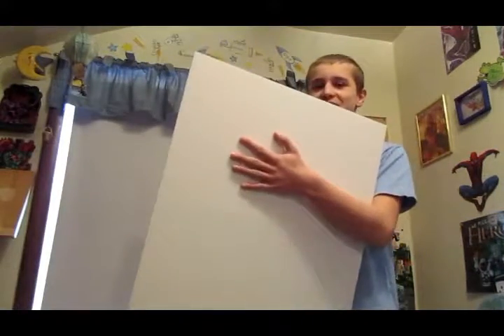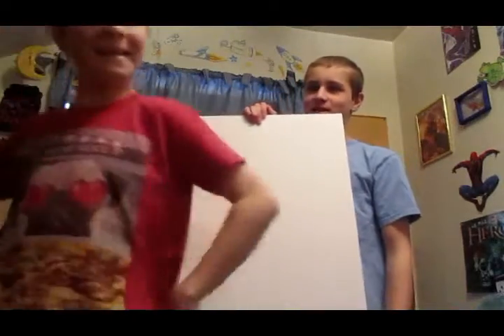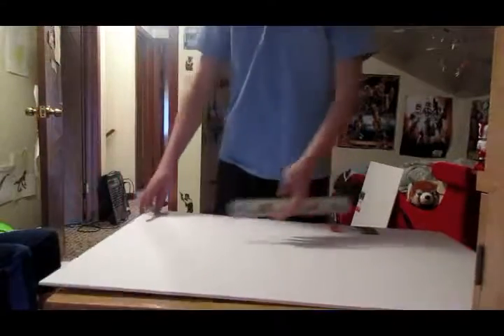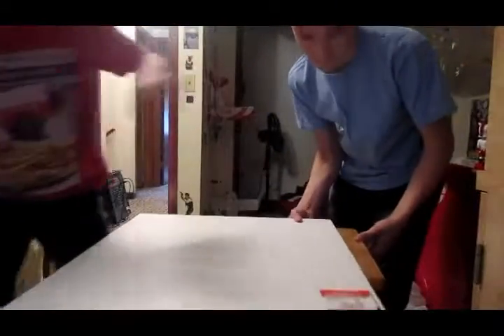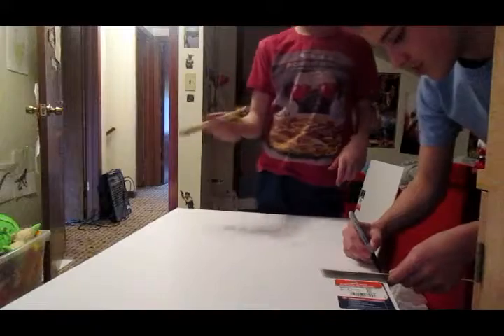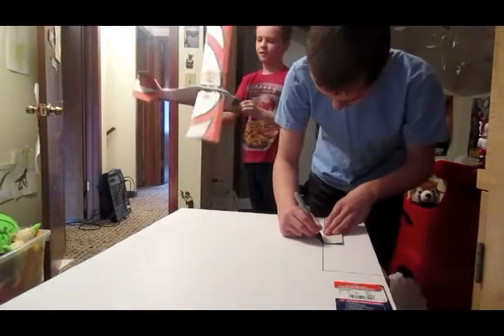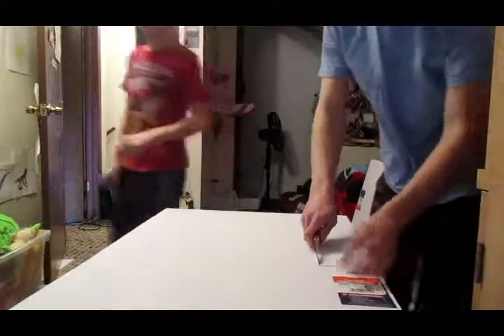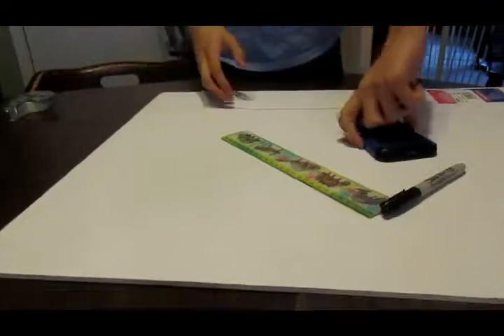Flight Vlog0014 Building the Wright Flyer Wing! model and Rubick's cube Shananagans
in today's vlog we build the wing for a wright flyer model. We will be finishing it in the future. I hope you enjoy!